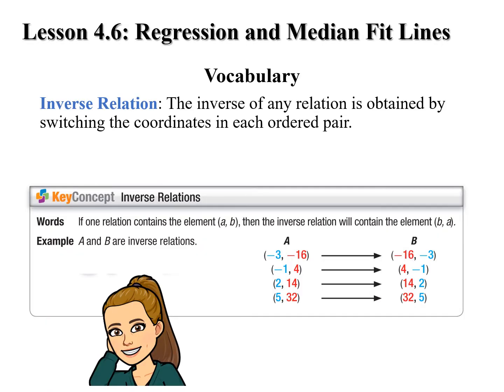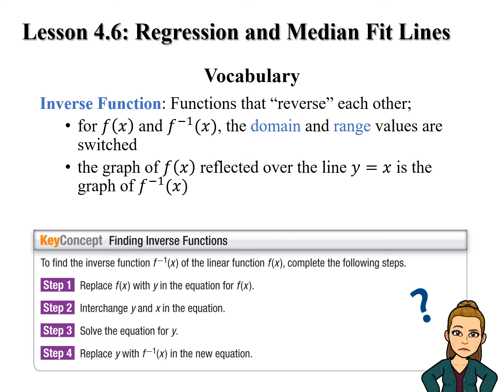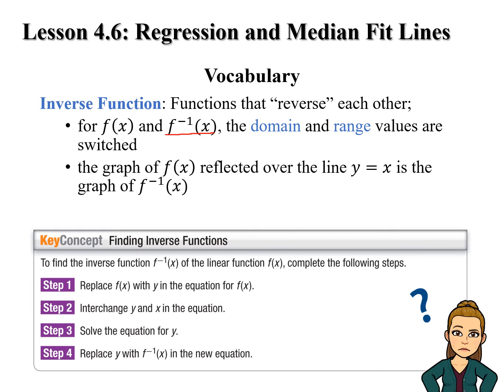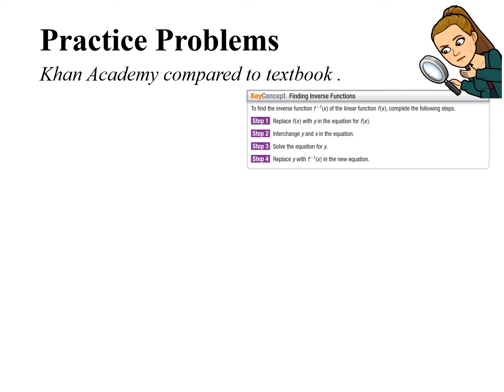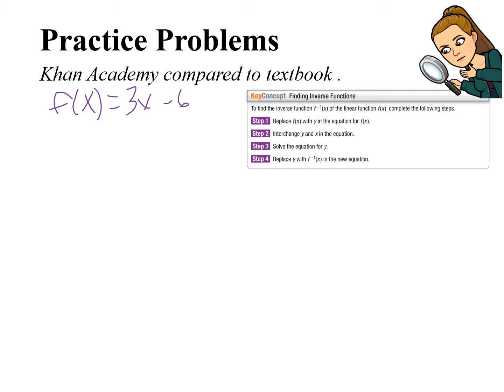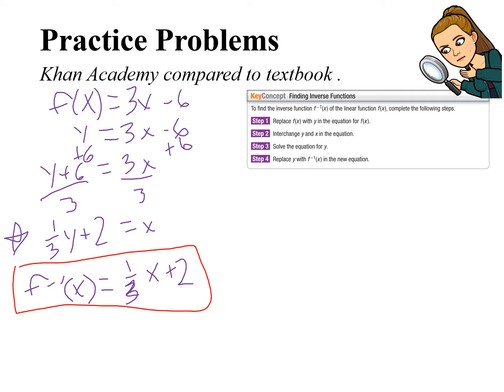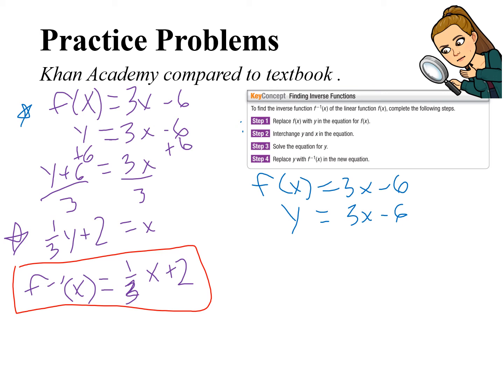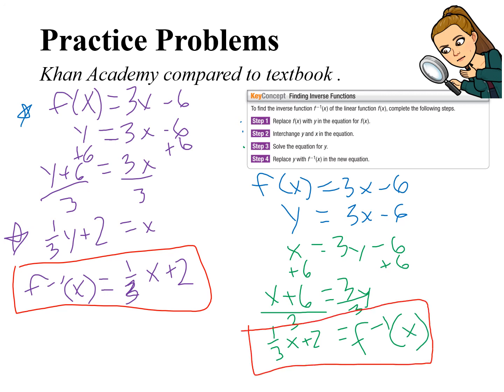Lesson 4.7 Inverse Functions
McGraw Hill Algebra 1: Lesson 4.7 Inverse Functions